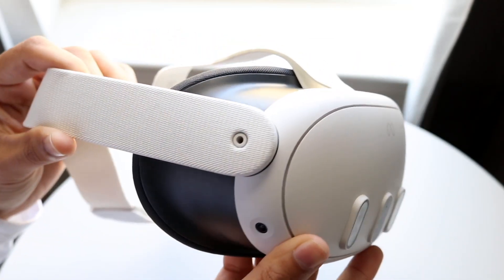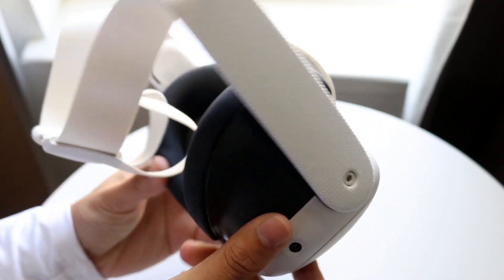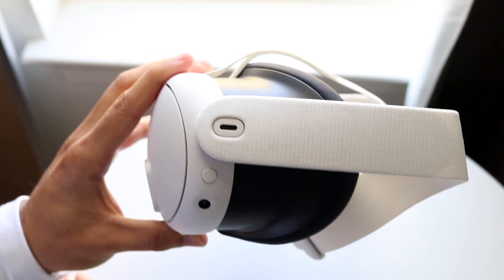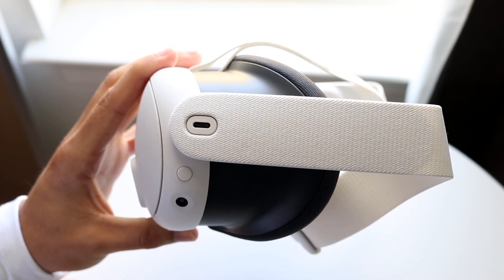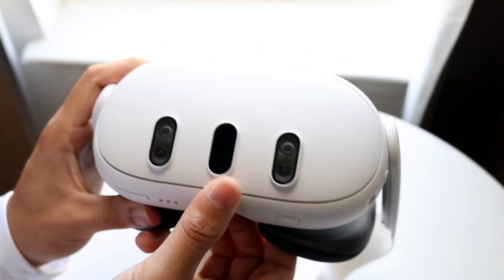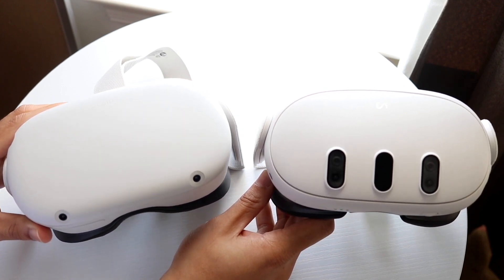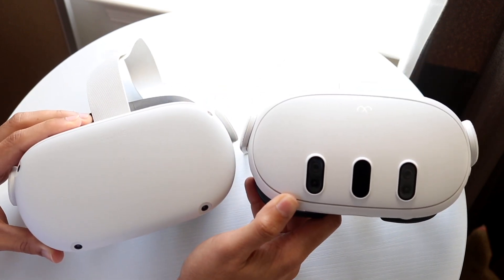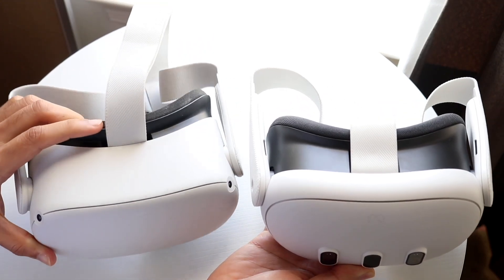How To Connect AirPods To Meta Quest